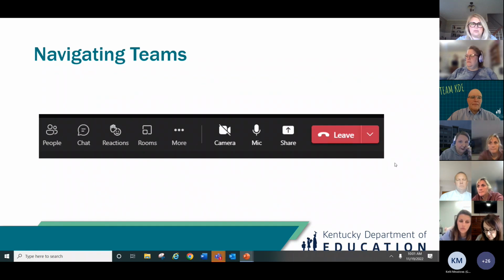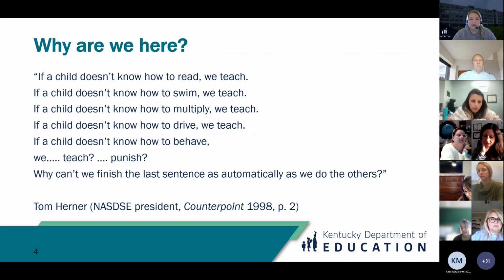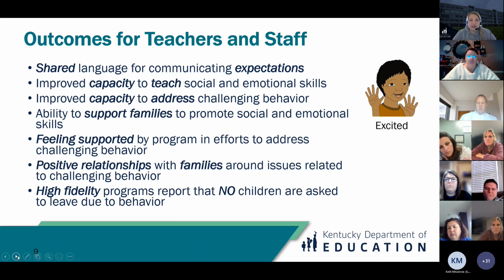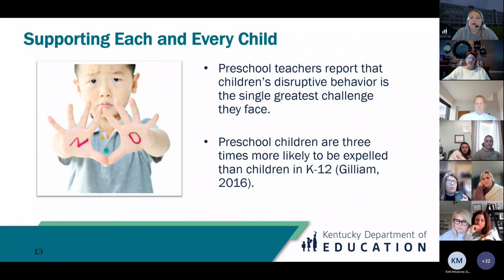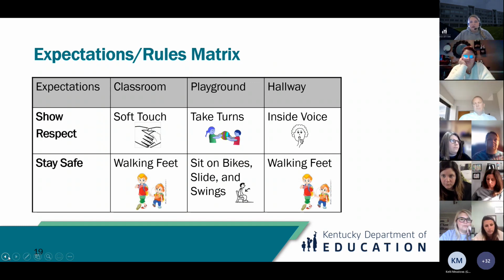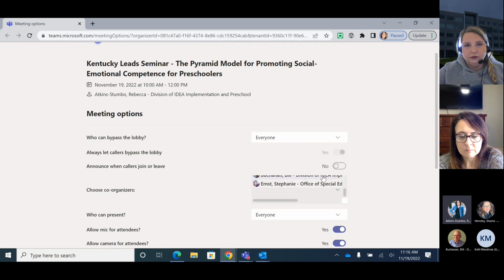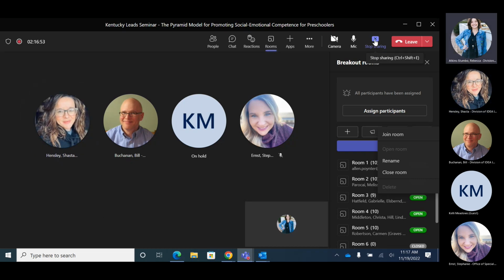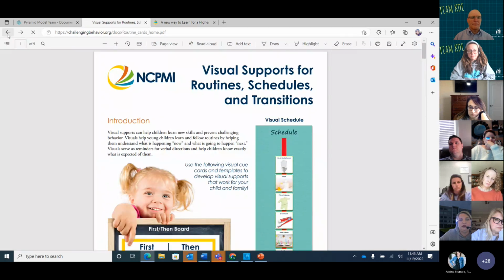KY Leads Seminar - The Pyramid Model for Promoting Social Emotional Competence for Preschoolers